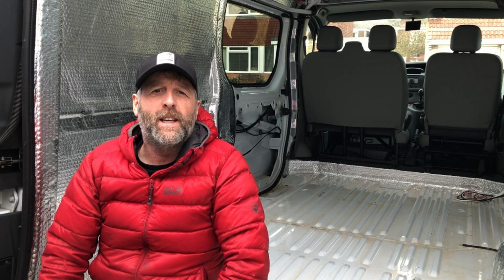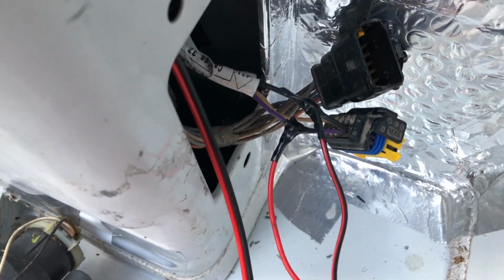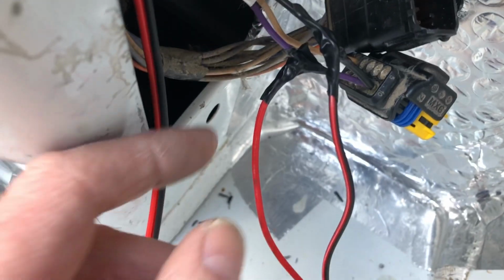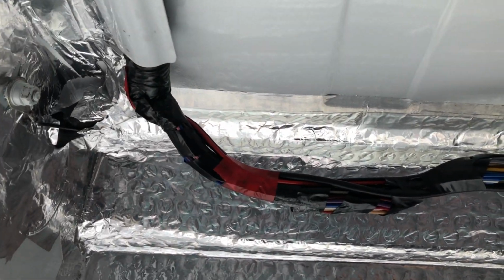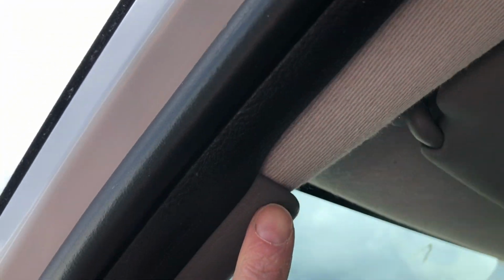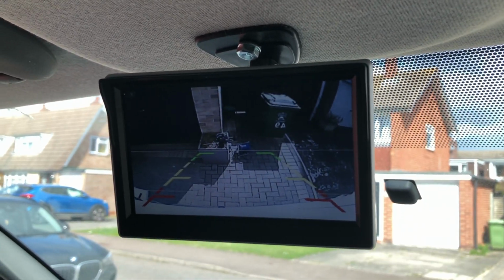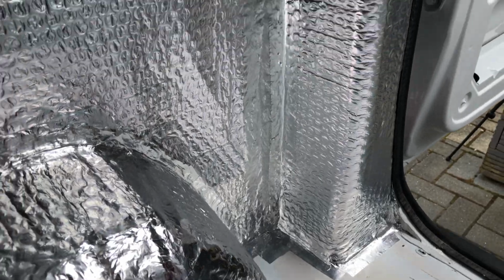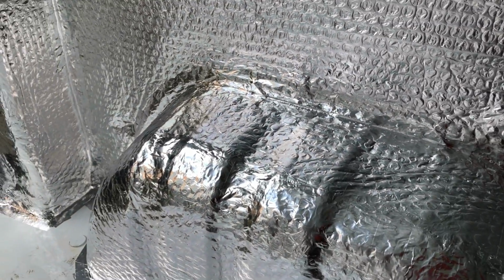Vauhall Vivaro Camper Van Conversion (3) Episode (4) Installation of the Reversing Camera!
Vauxhall Vivaro Camper Van Build - This week I install the Reversing Camera, Show you my new back doors - Just back from the paint shop!